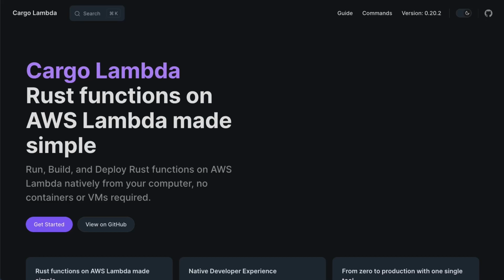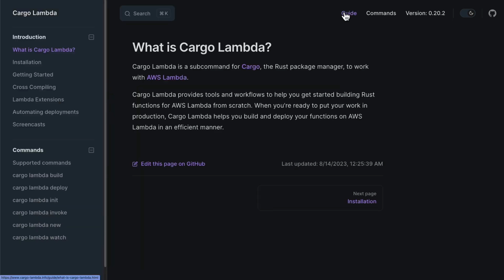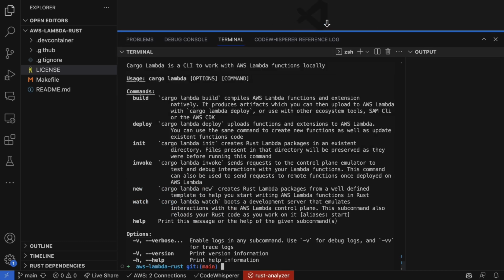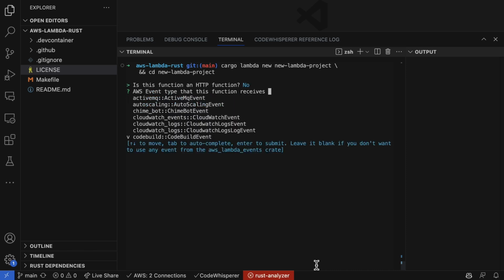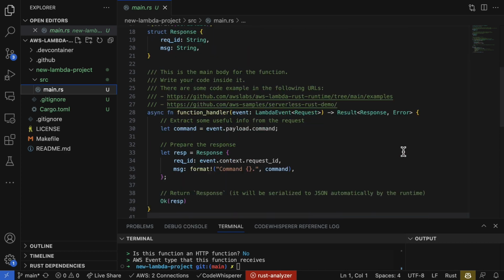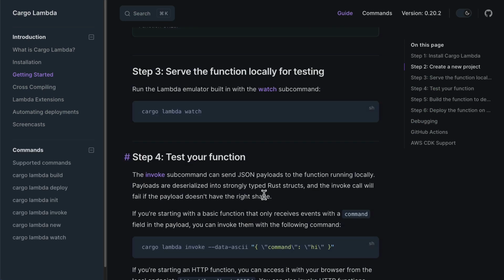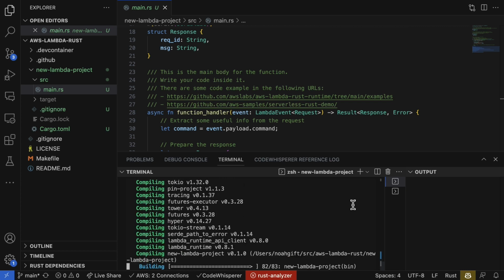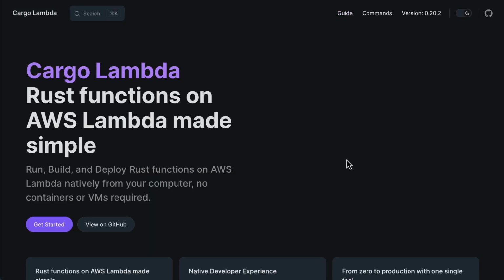Build & Deploy Serverless Rust Lambdas Locally with Cargo Lambda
Learn how to use the cargo-lambda tool to develop AWS Lambdas in Rust without needing containers or VMs. Follow a tutorial to create a project, add logic, watch locally, invoke from CLI, build binaries to deploy, and validate deployed functions - all from your native dev environment. Great way to unlock the speed, safety and efficiency of Rust for serverless.